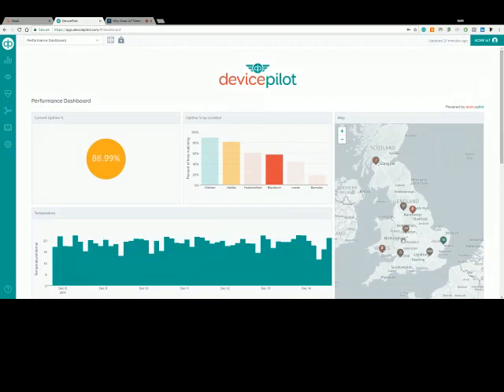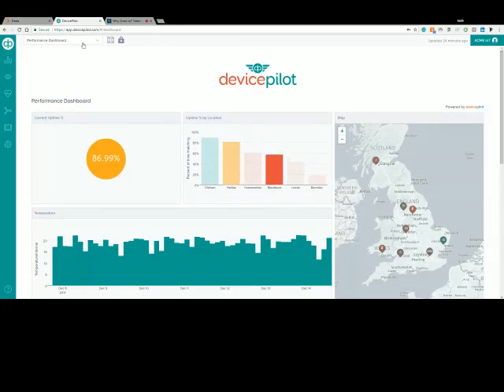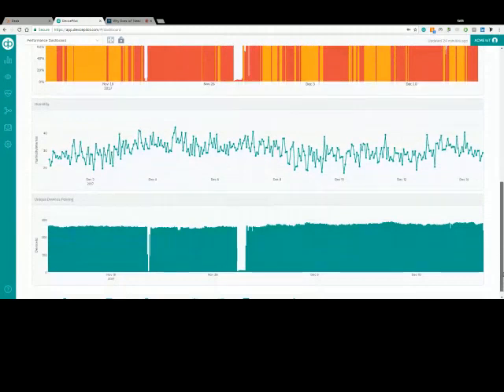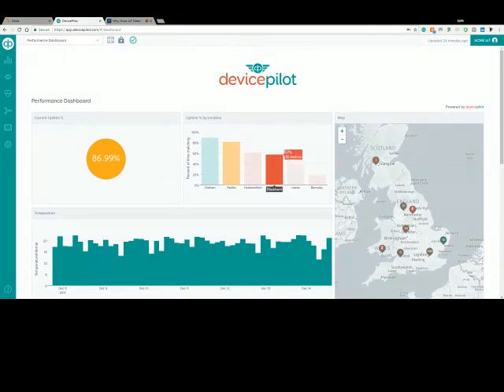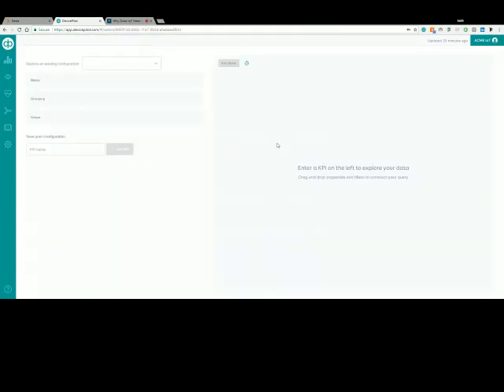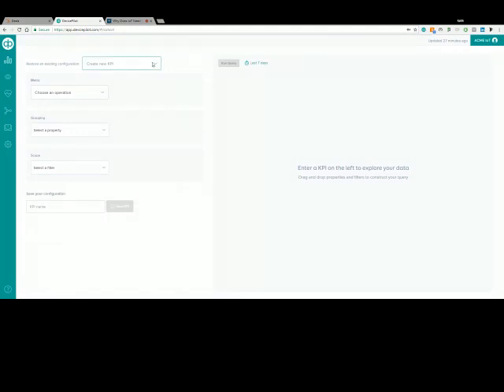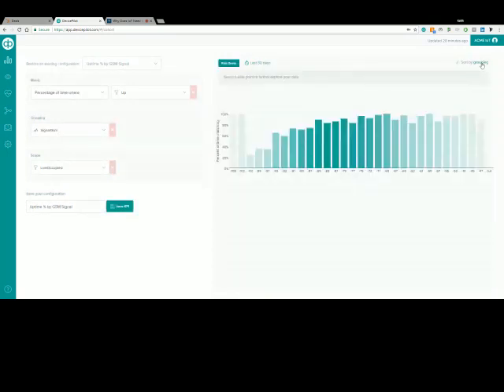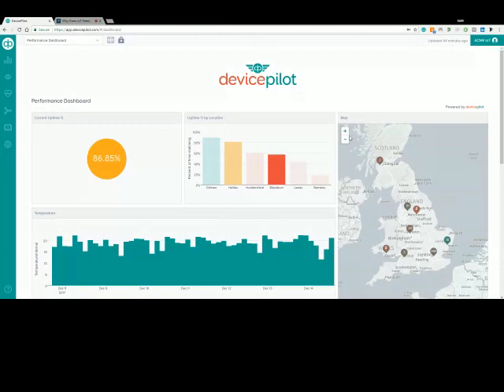Webinar - Why Does IoT Need Service Assurance?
DevicePilot COO, Keith Reed, discusses why IoT needs service assurance using real data in our software.